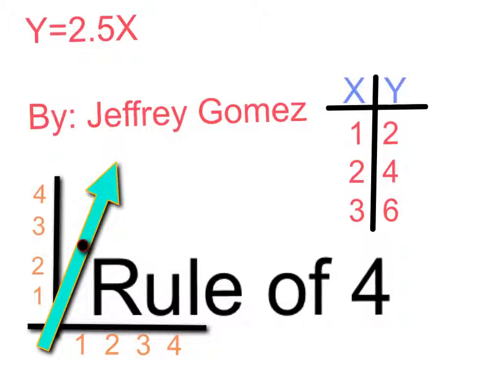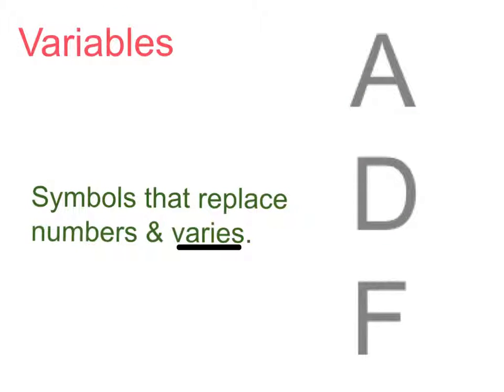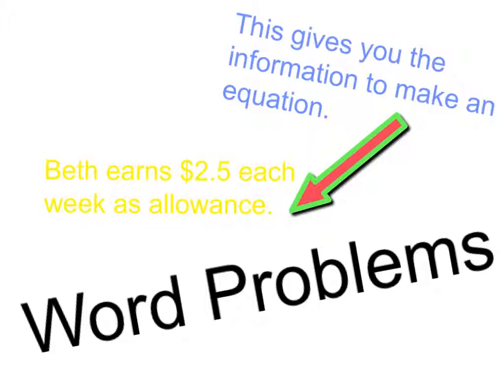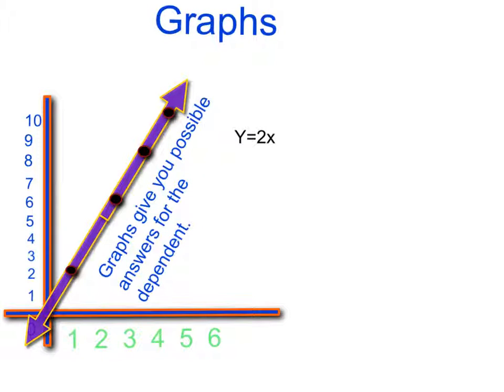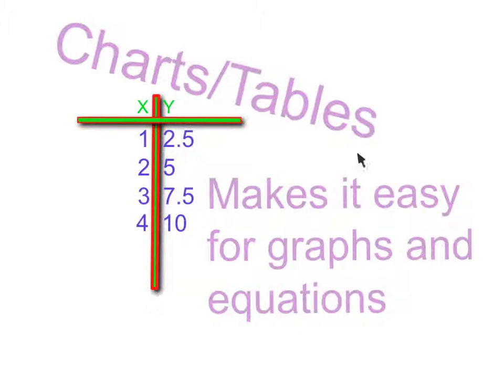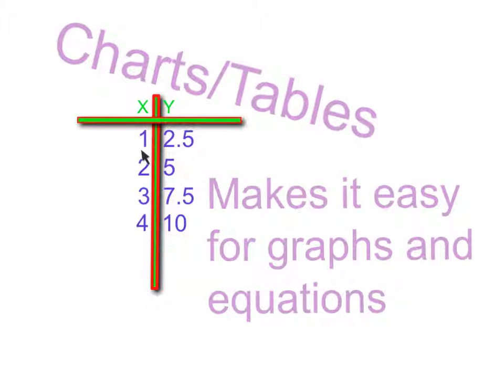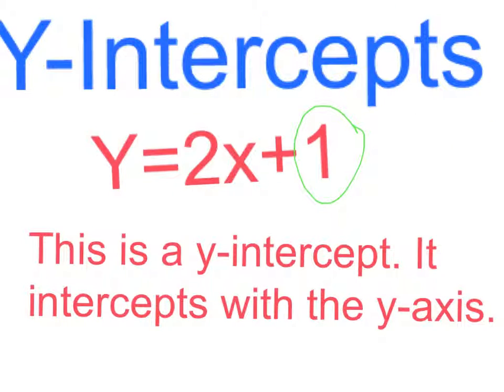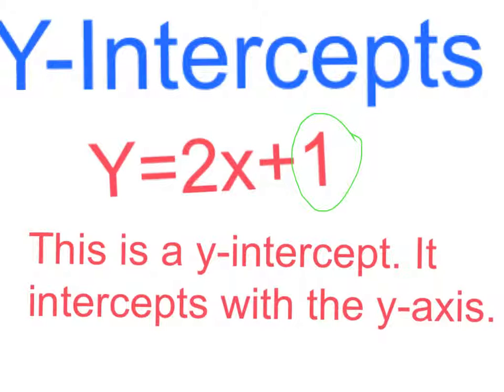Math Tech 2014-Jeffrey